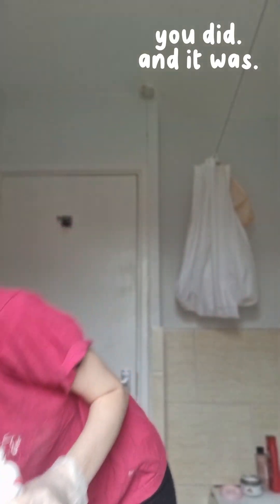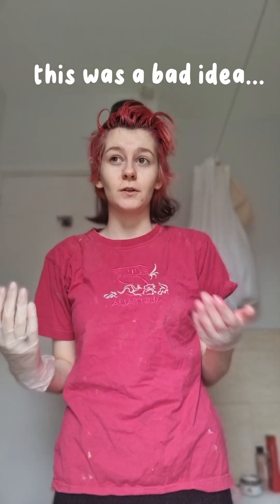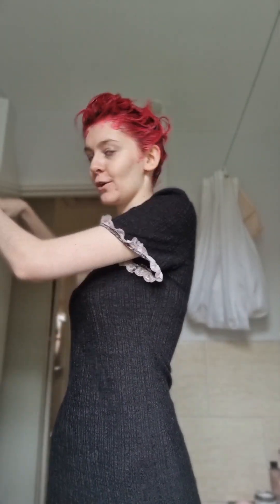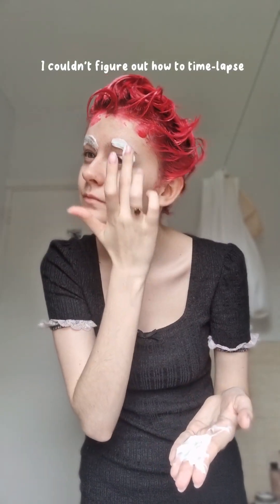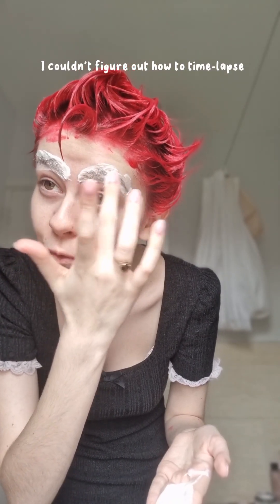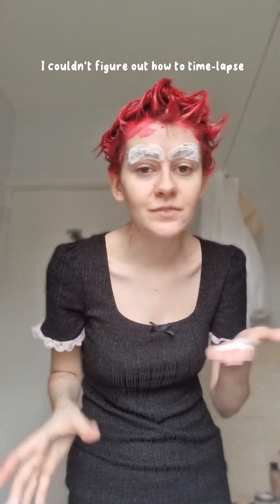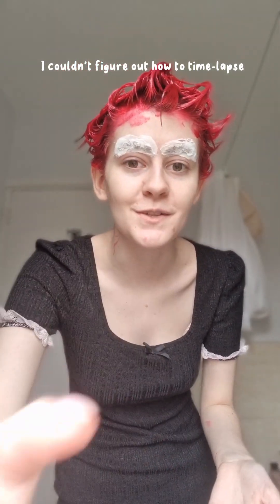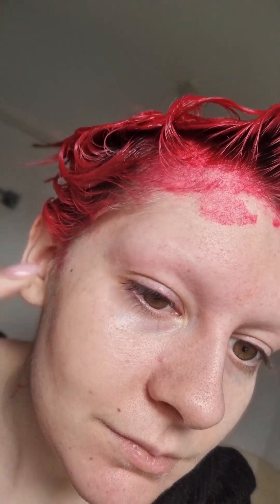Pink hair... No eyebrows.... -Onceaponamouse